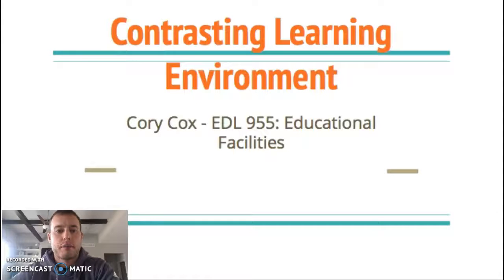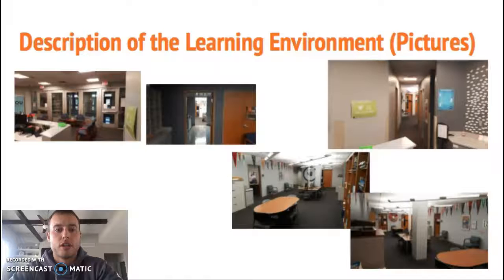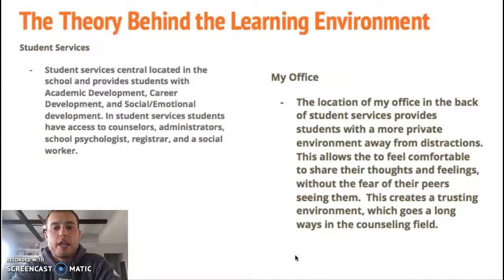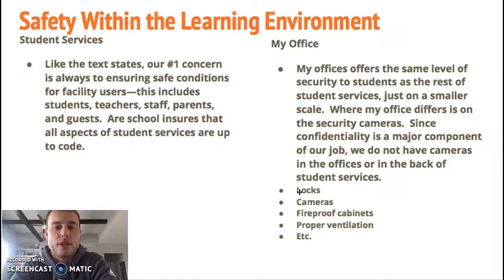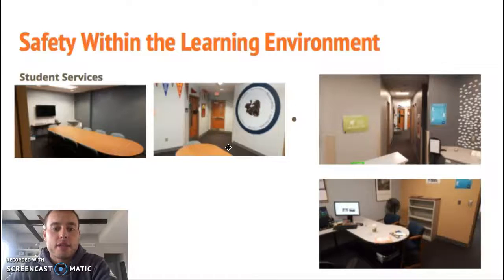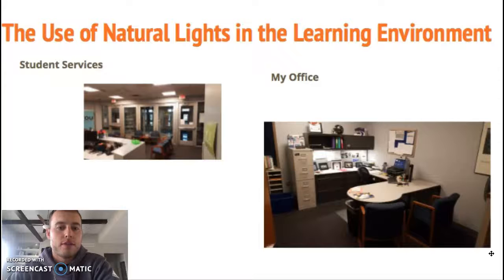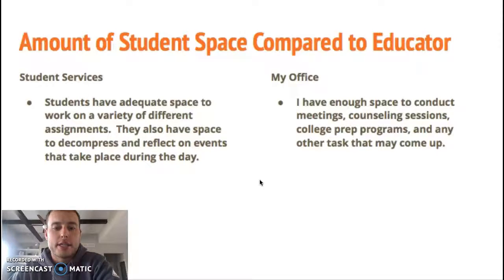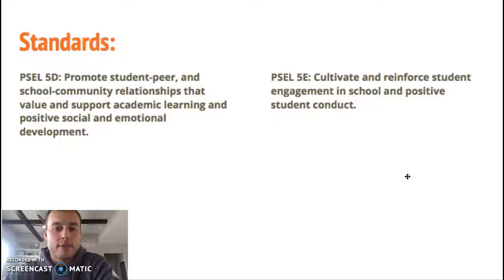EDL 955: Contrasting Learning Environments